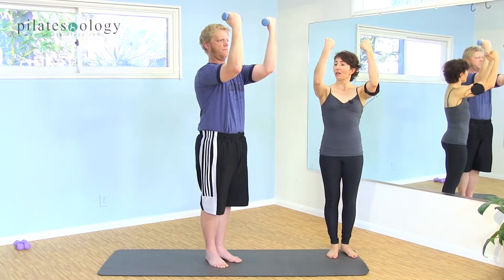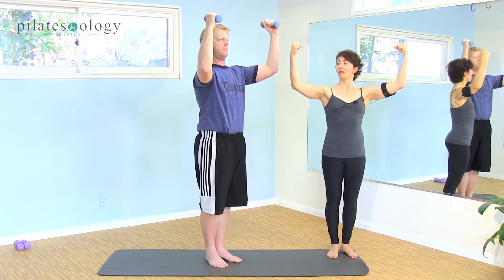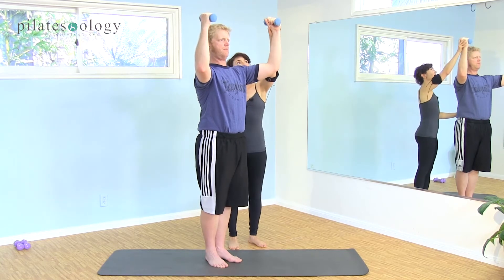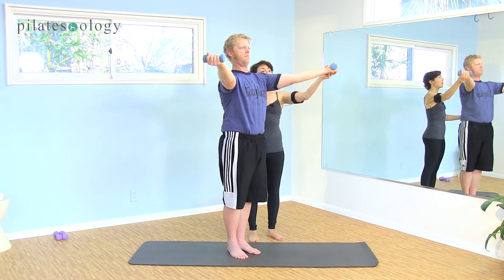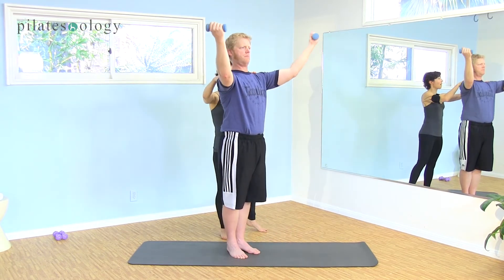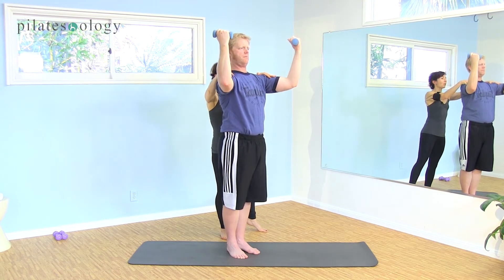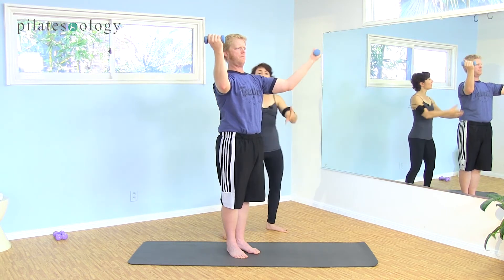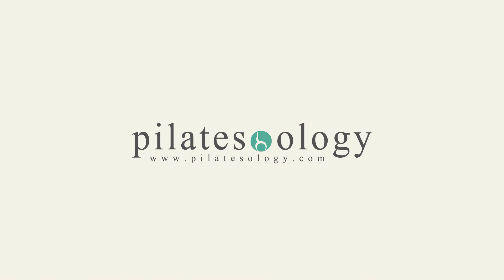Pilates: Stand with Power 1 PREVIEW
Stand taller instantly with Andrea's 5 Power Moves! If great looking posture sounds good to you, grab a set of 1-2 pound arm weights (optional) and get powerful. You can visit Andrea and follow her blog at: Pilates Andrea.